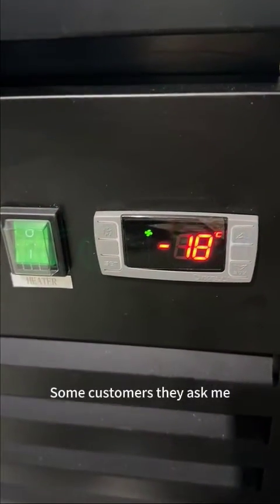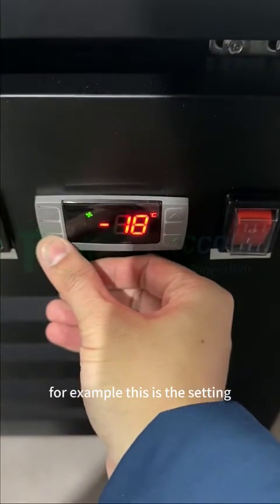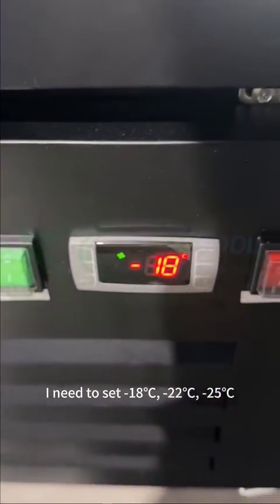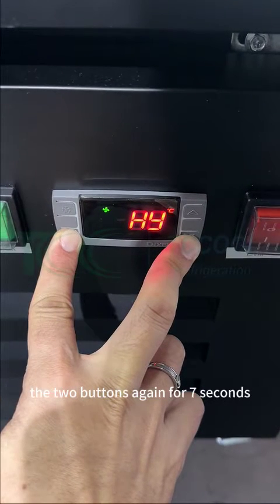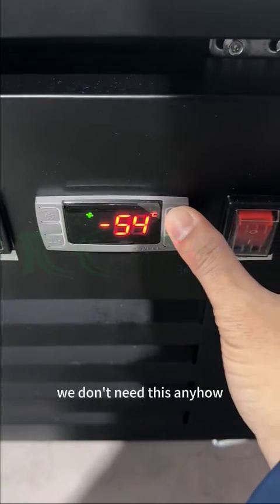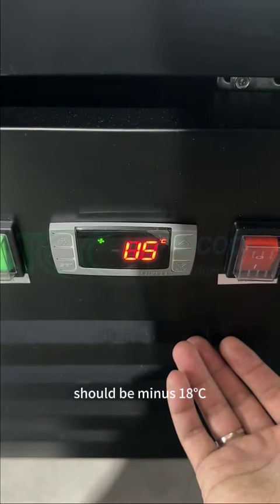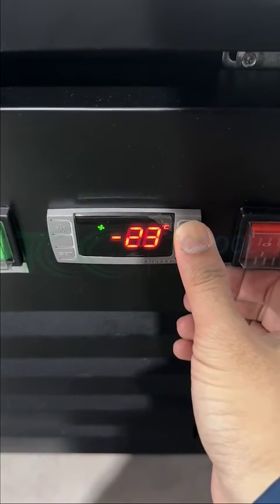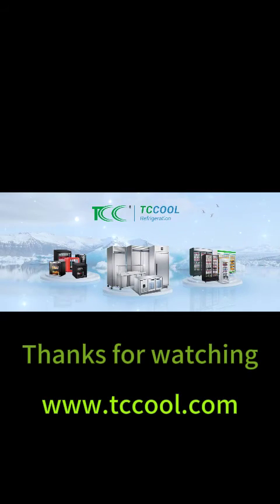Step-by-Step Guide: Setting Dixell Digital Controller for Freezer at -22°C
Welcome to our comprehensive tutorial on how to set your Dixell digital controller for optimal freezer performance. In this video, I'll walk you through the process of configuring the Dixell controller to achieve a -22 degrees Celsius stop point, ensuring your freezer operates efficiently and reliably.

What You Will Learn:

Understanding the Dixell digital controller interface.
Step-by-step instructions to set the controller for freezer function.
Tips for maintaining the -22°C stop point for optimal freezing.
Why This Setting?
Setting your freezer to -22°C is ideal for preserving the quality of your frozen goods, reducing energy consumption, and extending the lifespan of your freezer. This tutorial is perfect for both commercial and home use.